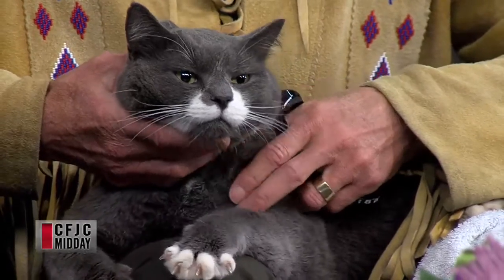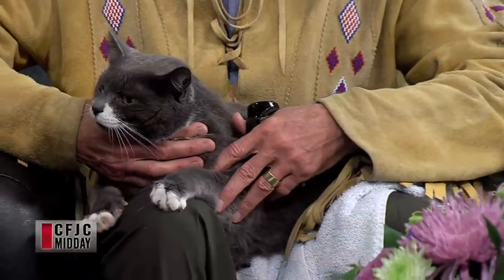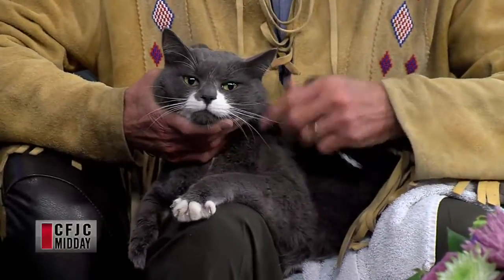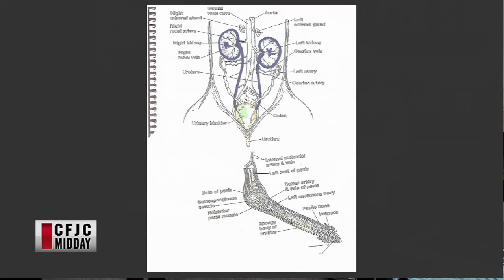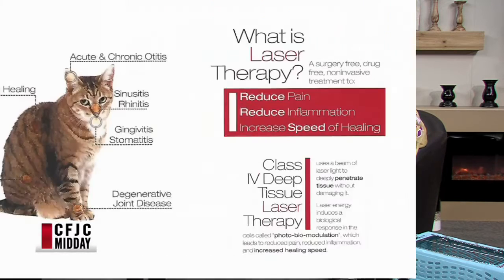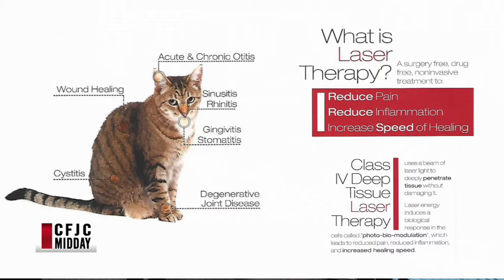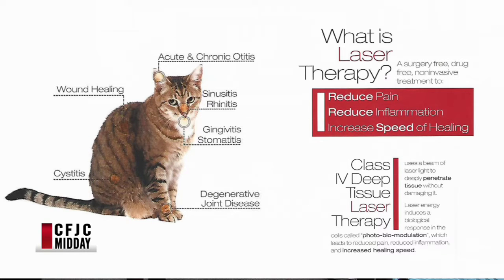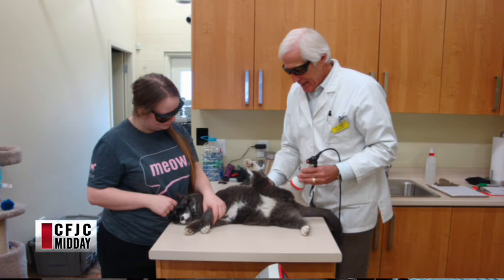CFJC Midday - Mar 10 - Dr Sandy Jamieson